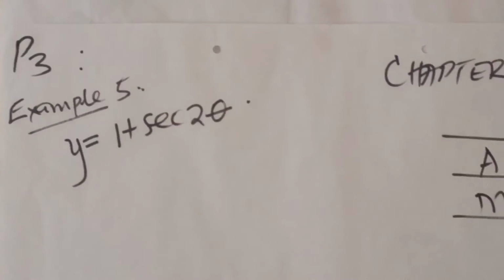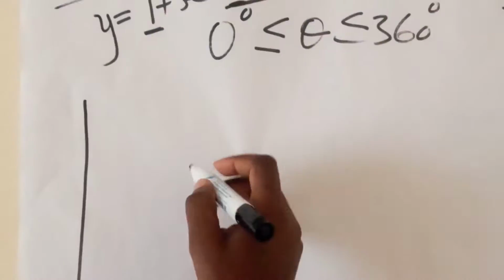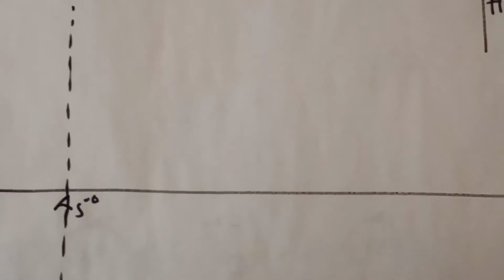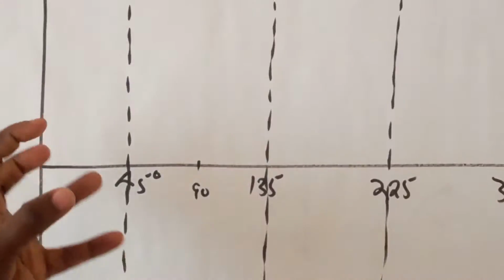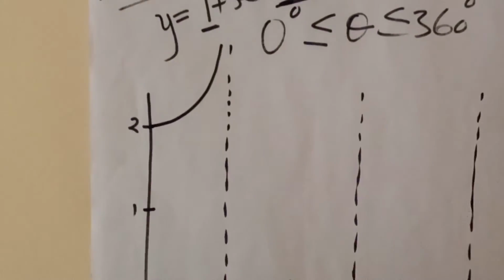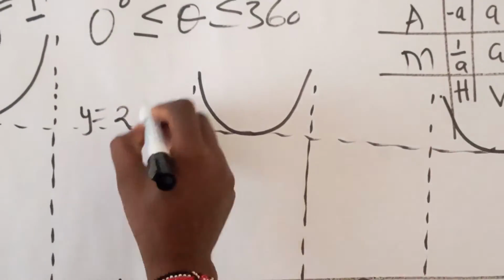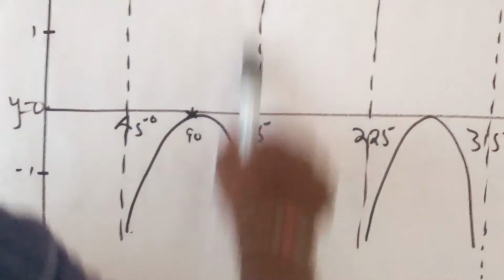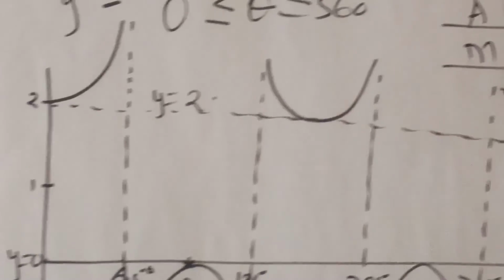P3 Trig Functions Example 5